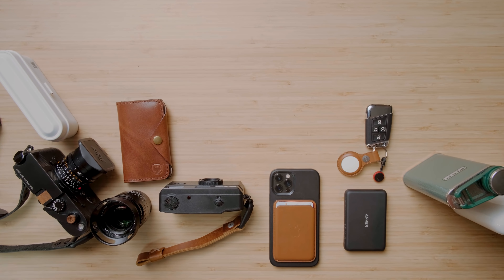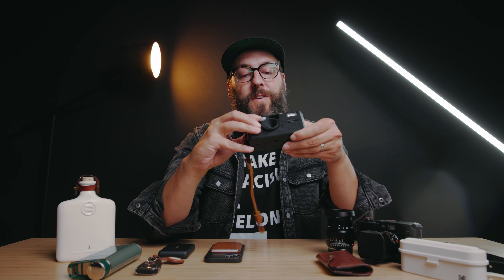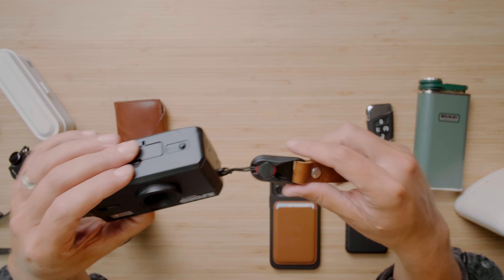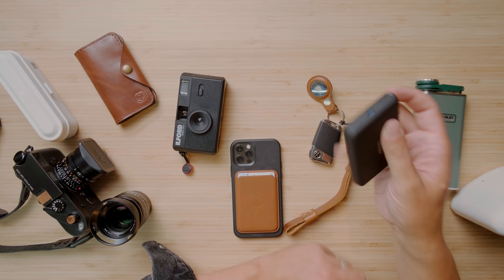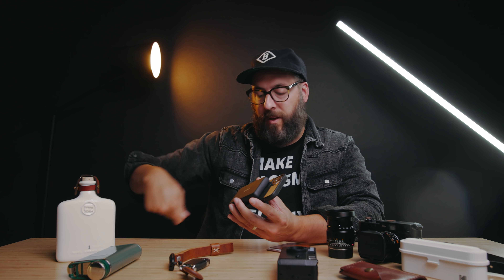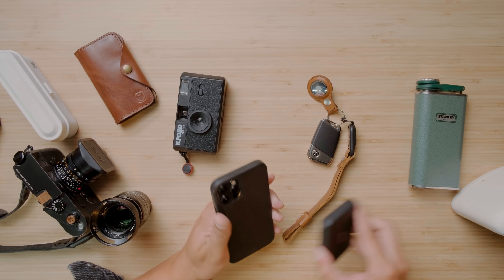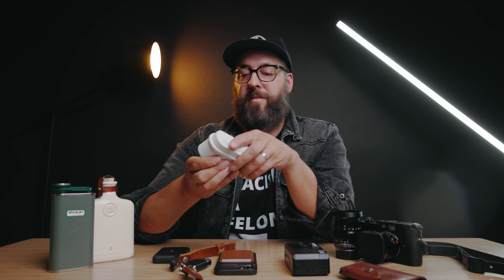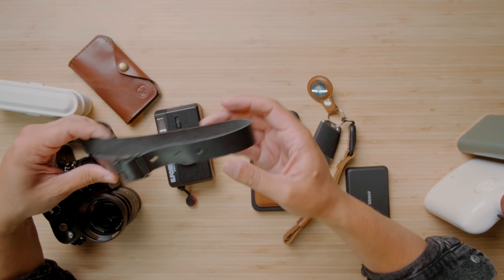Few of My Favorite EDC Items | Father’s Day Photographer Gift Ideas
Order by Monday to get camera straps from Clever!

MagSafe Wallet
iPhone 12 Series Battery
Stanley Flask
50mm Lens (Leica)
50mm Lens (Canon)

My filming gear:
Main Camera
Studio Wide Lens
Standard Lens
2nd Camera